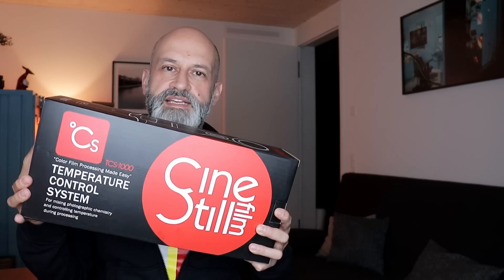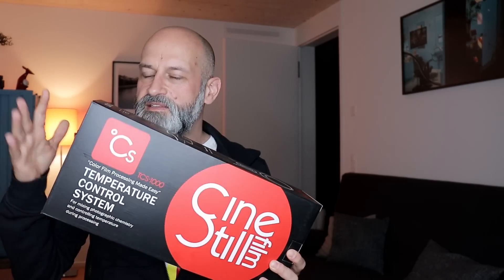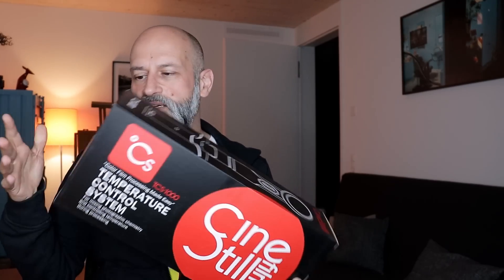Things to PAY ATTENTION to when shooting with a LEICA M-D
In this video I talk about a couple of things that you should pay attention to when you take photos with a Leica M-D.

All photos (but the first one) in this video were taken on my Leica M6 (ILFORD HP5+, Kodak Ultramax). The first photo you see I shot on a ILFORD HP5+ single use camera.

I hope you enjoy the video and would be interested in your opinion in the comments below.